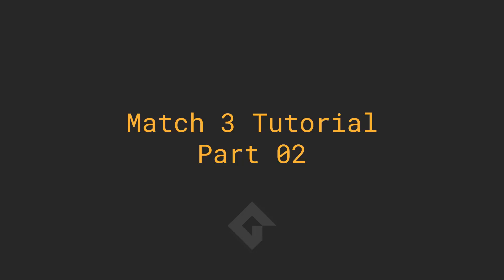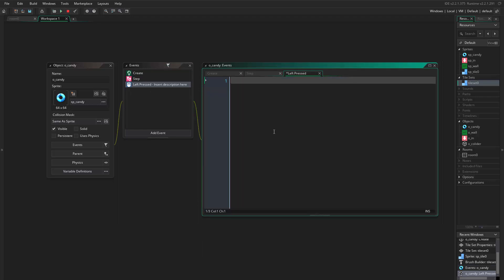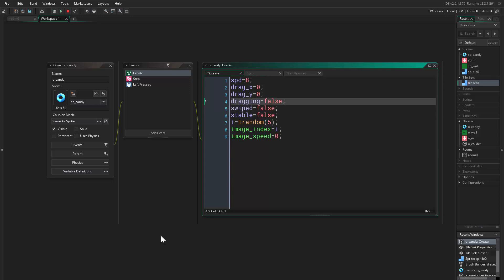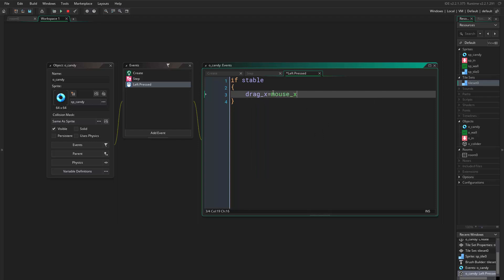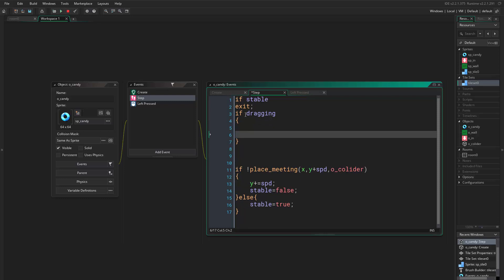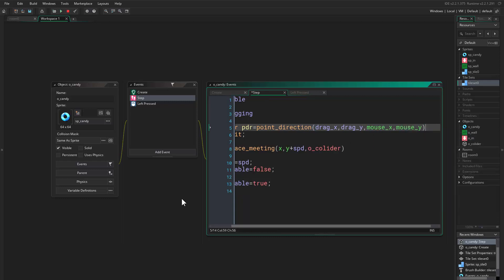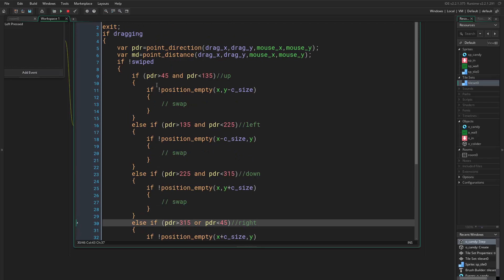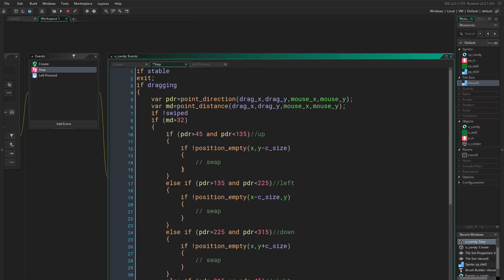Gamemaker Match3 Part 02 [swiping]